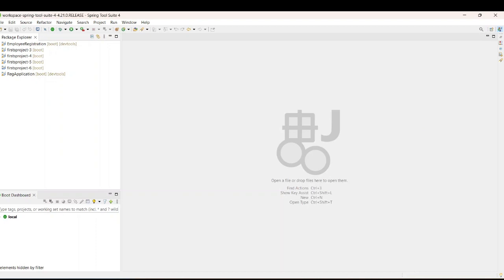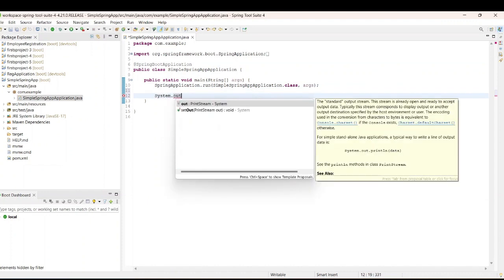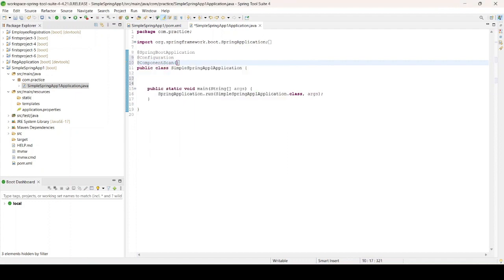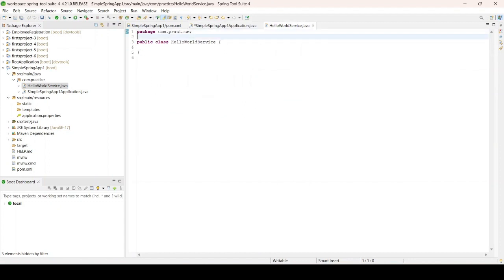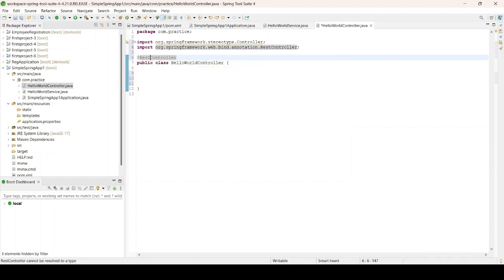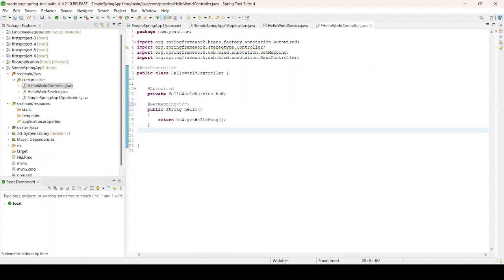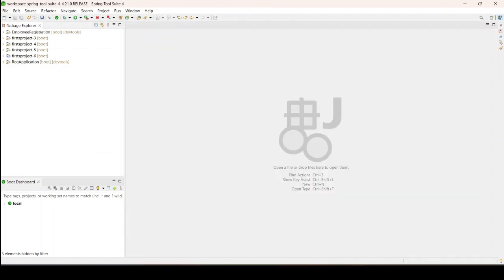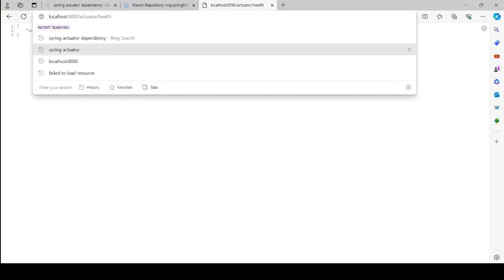SpringBoot Tutorial PART-8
Springboot Tutorial